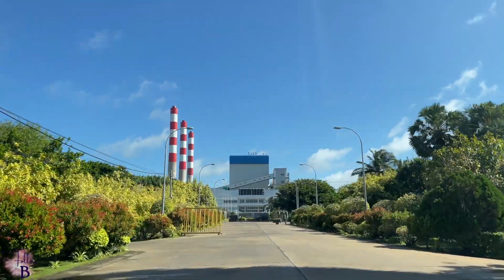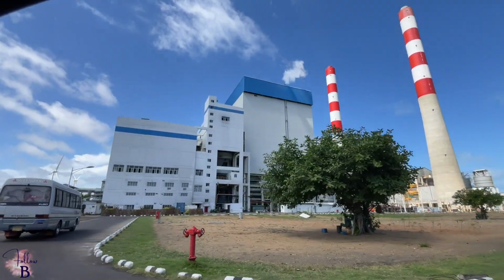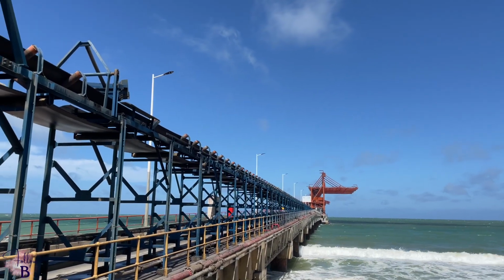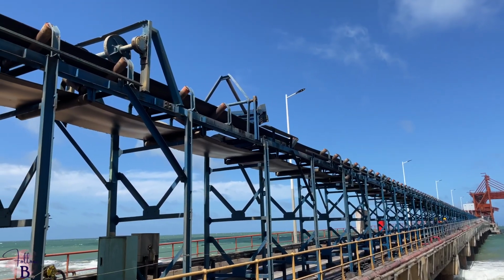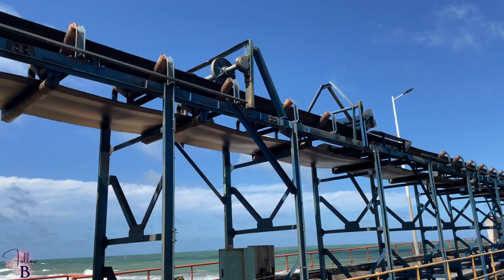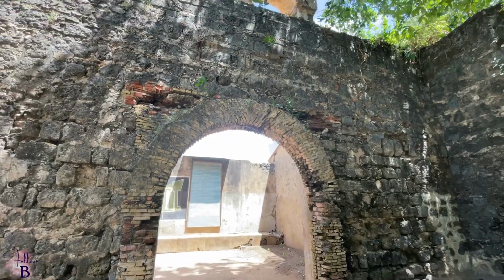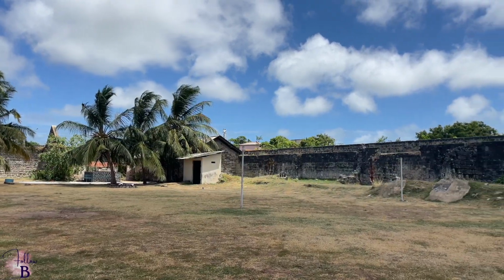Exploring Kalpitiya | Coal Power Plant , Dutch Fort & relaxation at Welle Wadiya Beach Resort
Join us on an incredible adventure as we explore the hidden gems of Kalpitiya, Sri Lanka !
Our journey begins at the impressive Norochchole Coal Power Plant, where we delve in to the fascinating world of energy production. Next we immerse ourselves in history and culture at the stunning Kalpitiya Dutch Fort, marvelling at it its architectural grandeur.

But thats not all !
we then invite you to experience the ultimate relaxation at the serene ' Welle Wadiya Beach Resort ' where we indulge the delectable cuisine and unwind amidst breathtaking scenery.
Although we visited during off-season, we couldn't resist capturing the beauty of the resorts pool and enjoying blissful moments of tranquility.